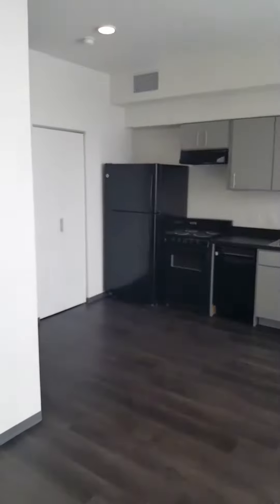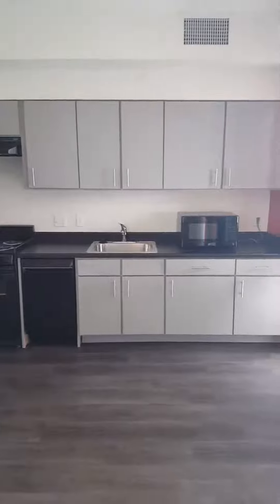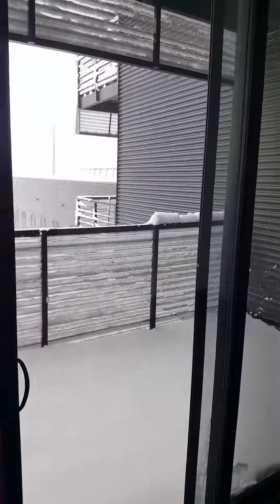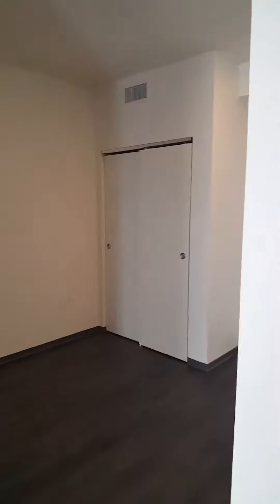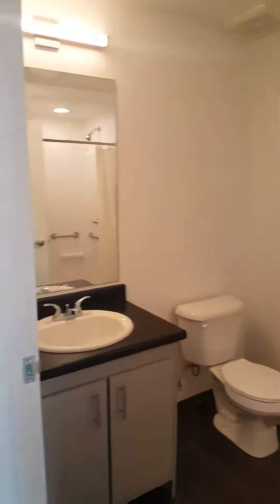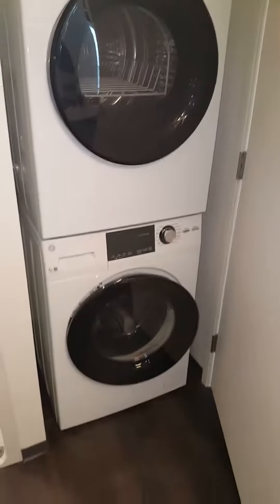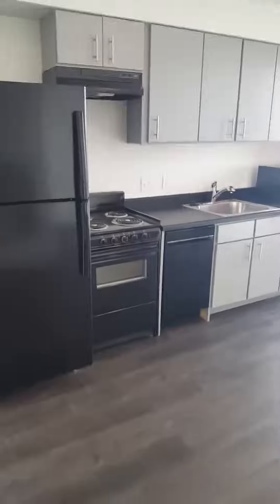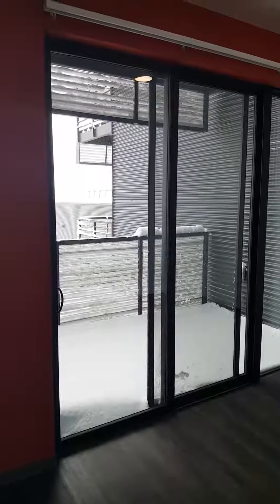Thistle - Boulder- Bus Stop Apartments - Studio - Unit Tour